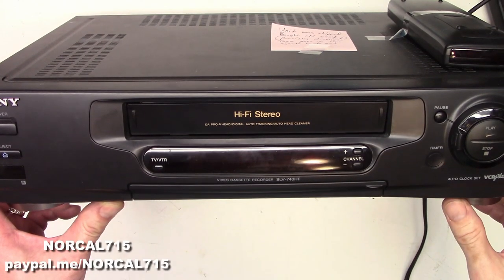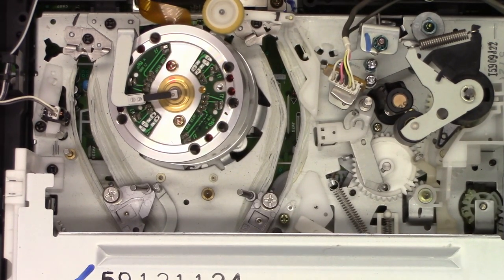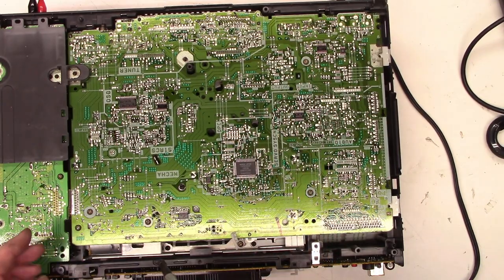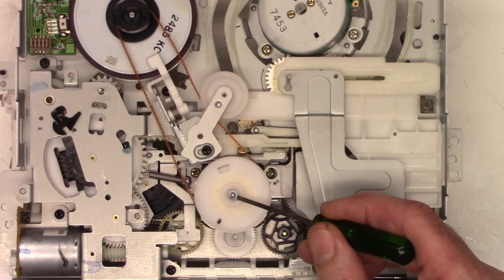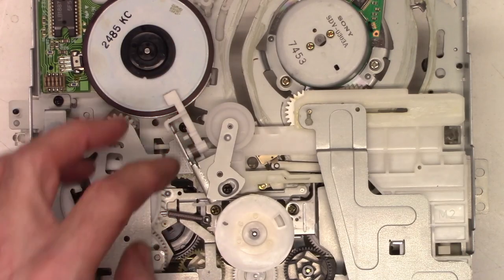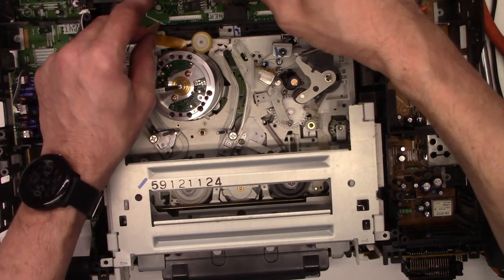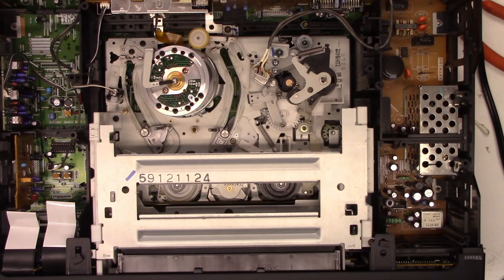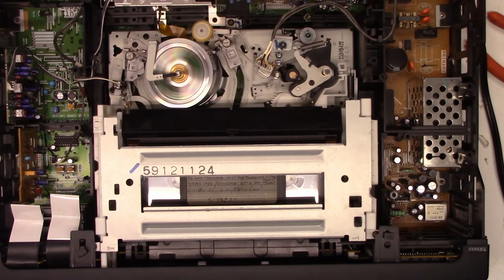SONY SLV-740HF LOADS TAPE THEN EJECTS IT BACK OUT REPAIR FIX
A SONY SLV-740HF VHS VCR brought in for not being able to keep a tape in. It just accepts the tape and then a few seconds later it ejects it back out. found the most likely cause as being a friction clutch being gummed up. Cleaned and re lubed the clutch and now its good as new.
If you would like to support my video efforts please consider making a donation Remember with your help we can keep these things out of the landfill, the junkyard, and out of the recycle bin!